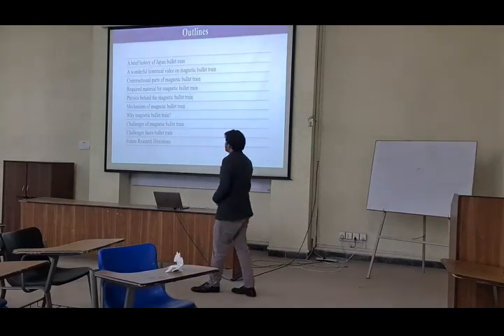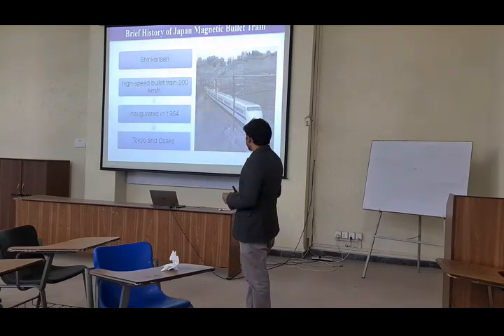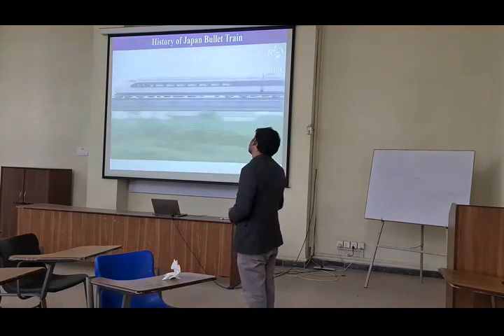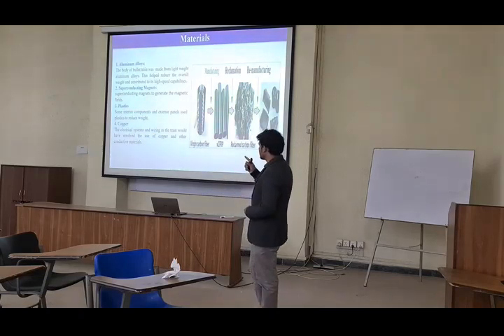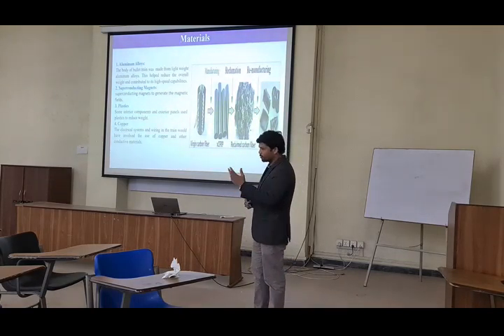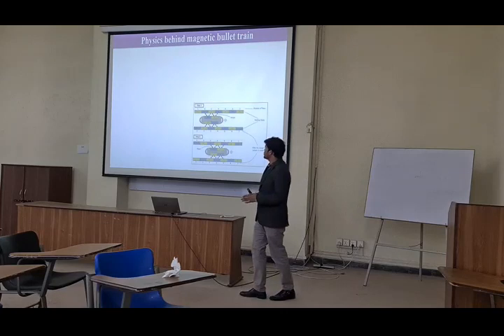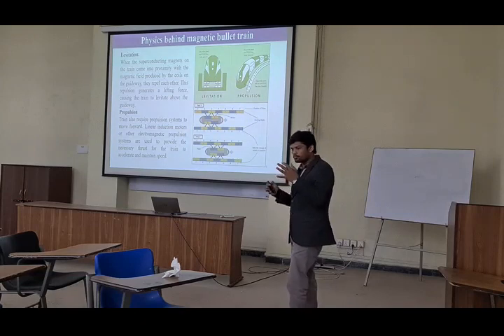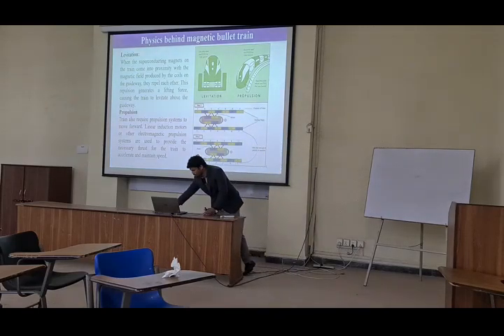Magnetic bullet train_1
Student: Qaisar Maqbool
Instructor: Dr. Fareeha Hameed